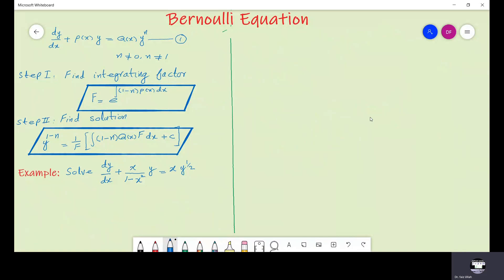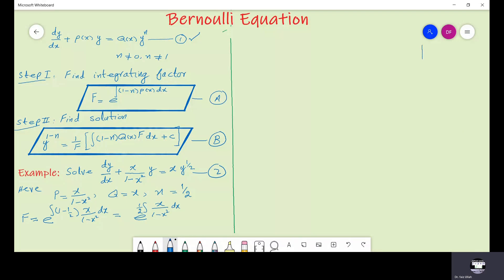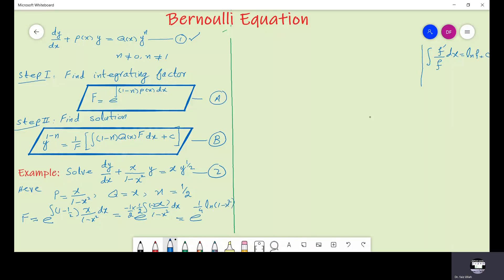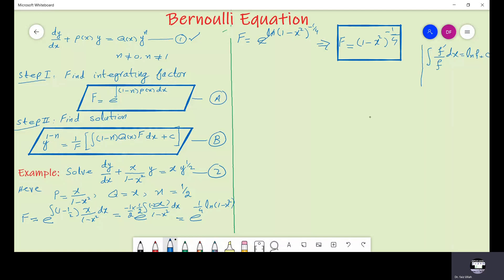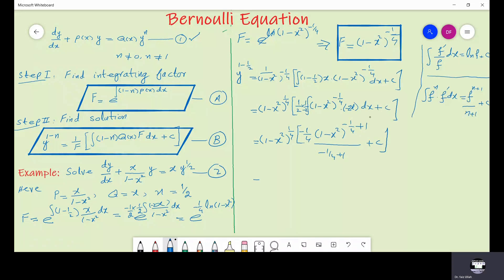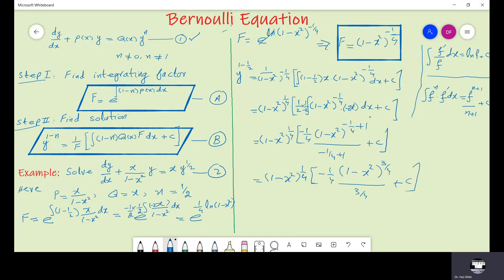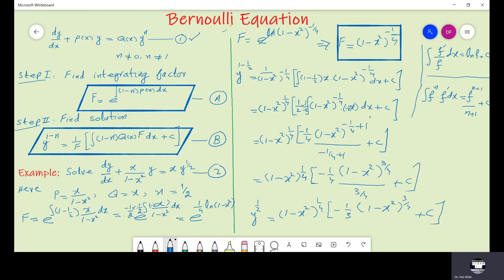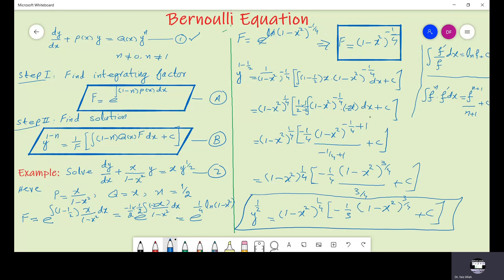Bernoulli Equation with Solved Example | Lecture 8 Part 2/2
We use a simple method to solve a Bernoulli ordinary differential equation.